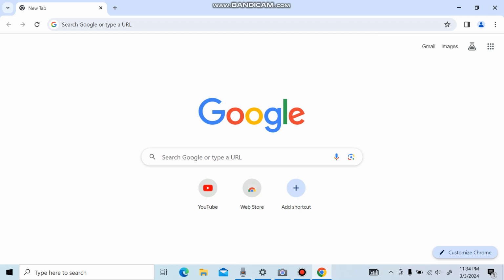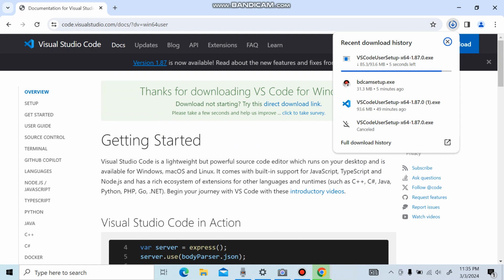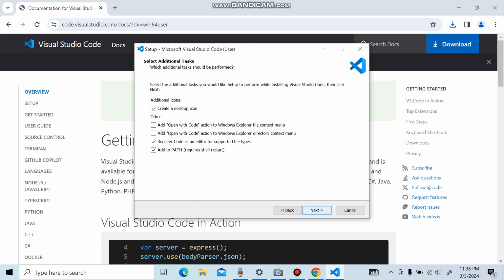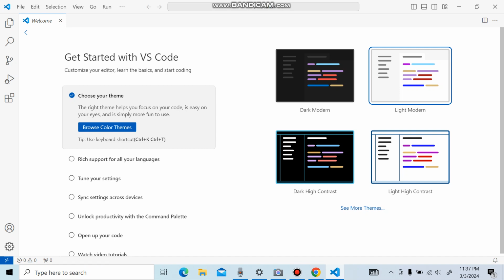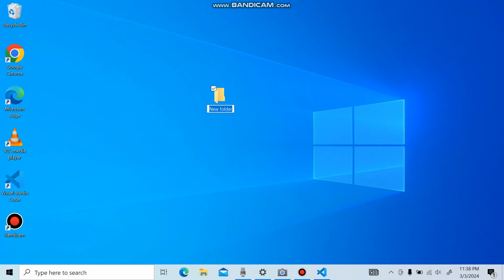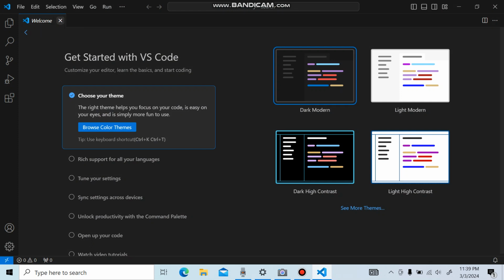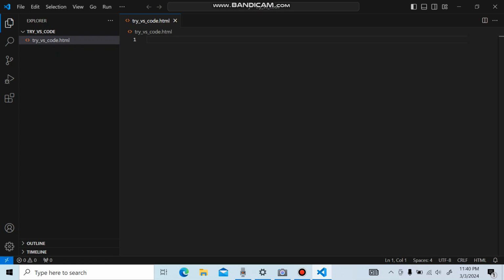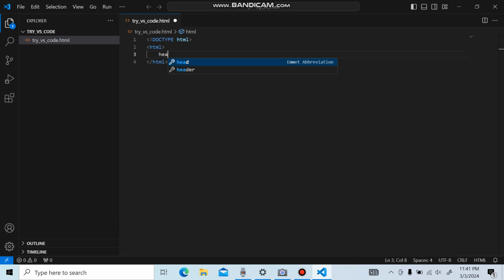Getting Started with Web Development: Downloading VS Code and Setting Up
In this beginner-friendly tutorial, we'll guide you through the process of downloading Visual Studio Code (VS Code) and setting it up for web development. Whether you're new to coding or looking to switch to a more efficient code editor, this video will walk you through the steps to get started.